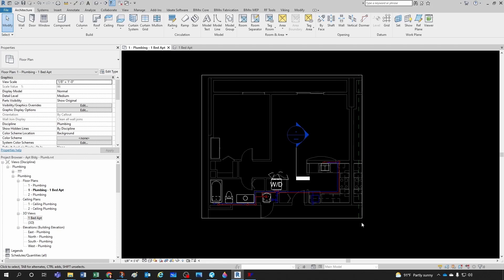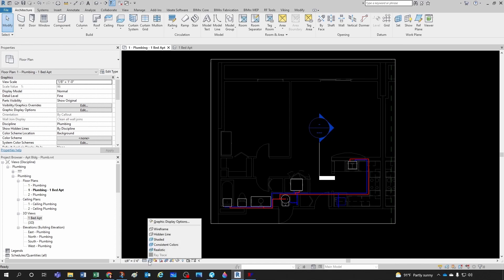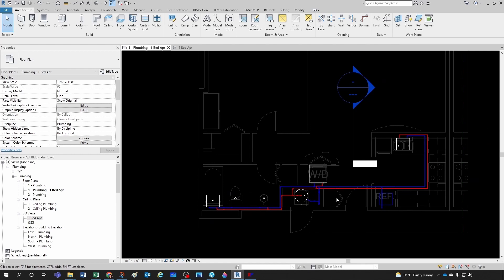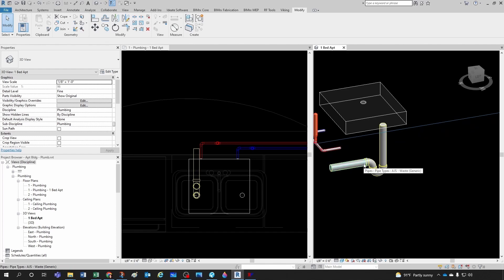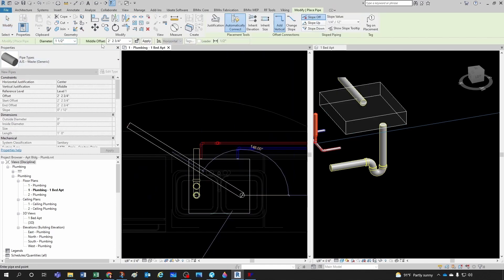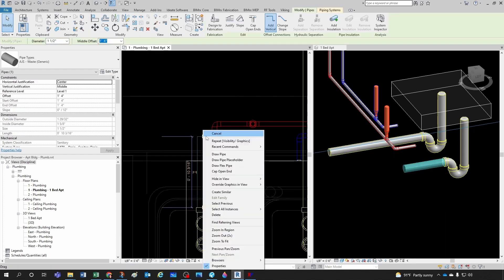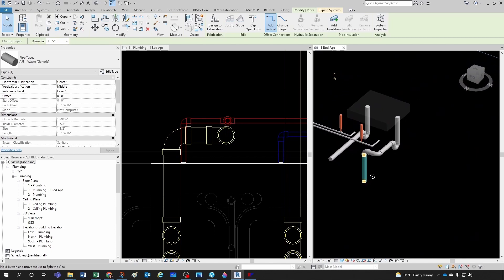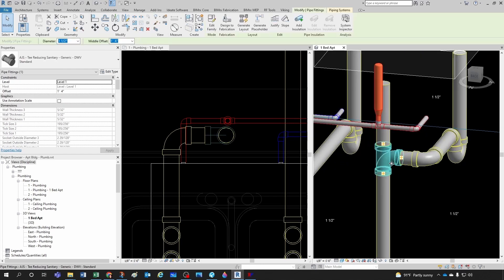Apartment Plumbing Drainage 1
In this video tutorial, I will continue with How to provide plumbing to a 1-bedroom apartment using Revit MEP.
Detailed Video Content:
• Pipe Drain and Vent to the kitchen sink: (0:00)